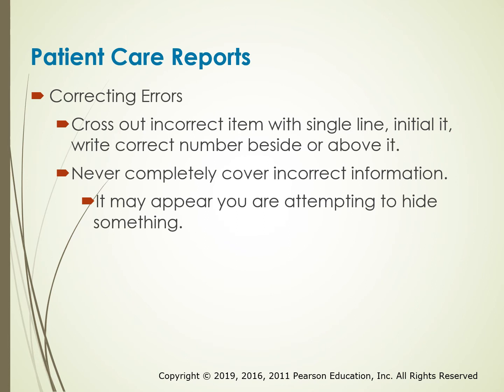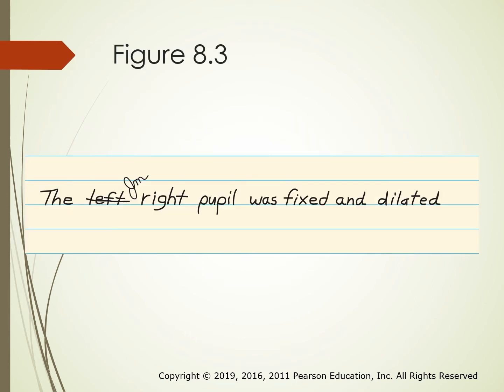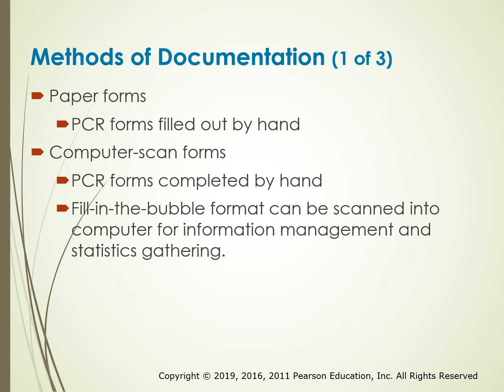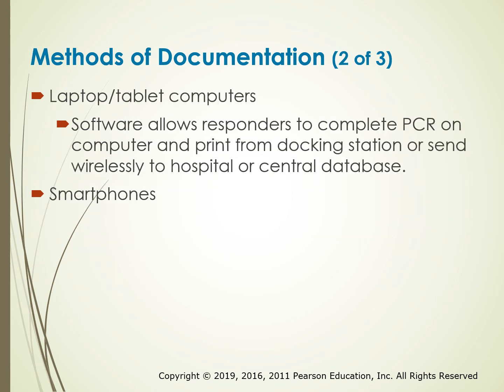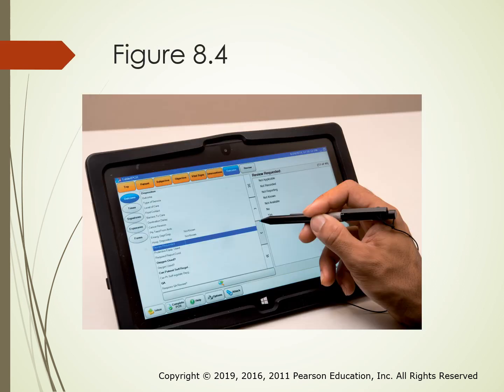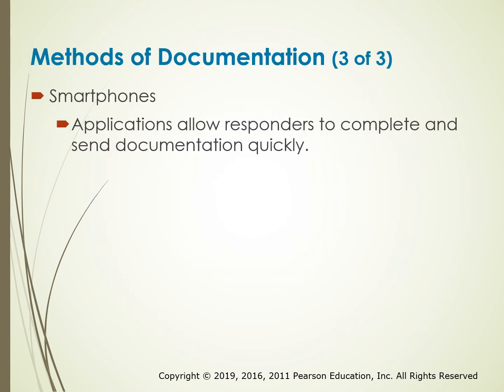Chapter 8 Principles of Effective Documentation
EMR Chapter 8 Principles of Effective Documentation